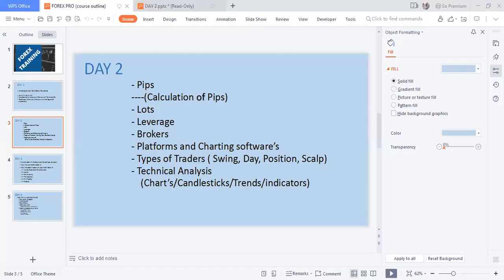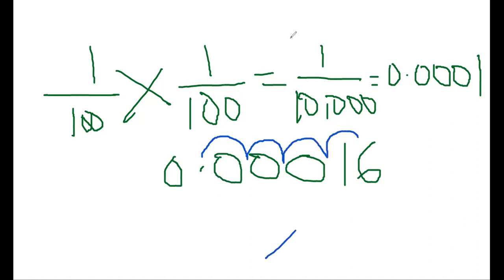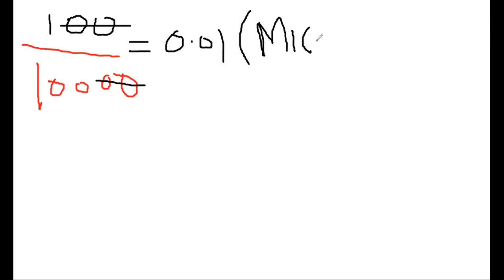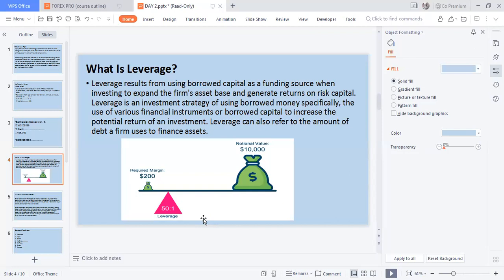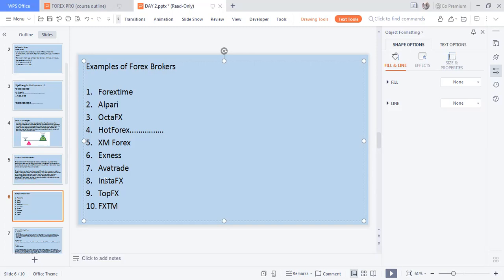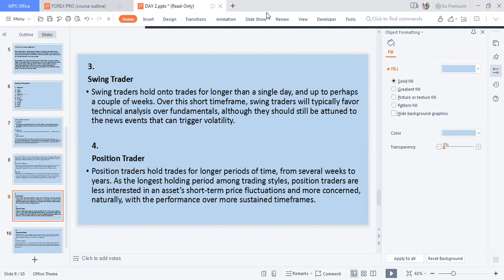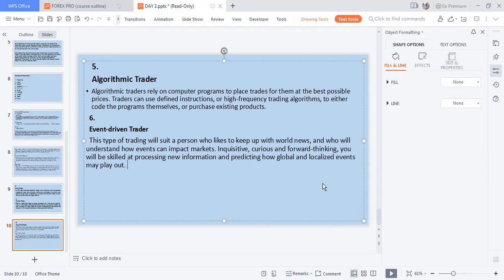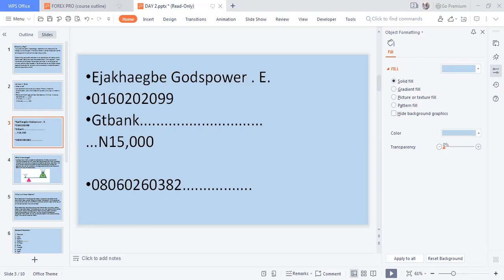Day 2 || Pips || Lots || Brokers || Intro. into Advanced Class